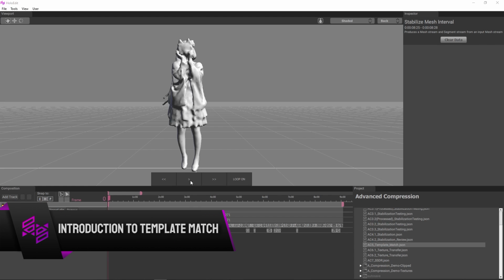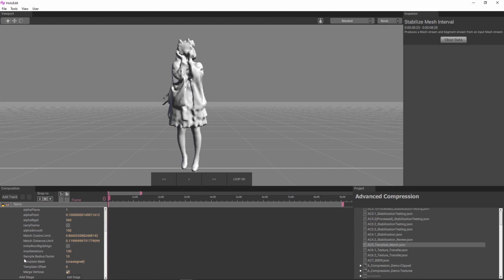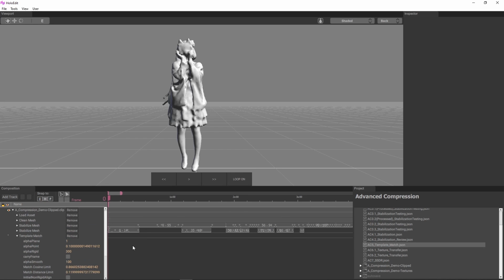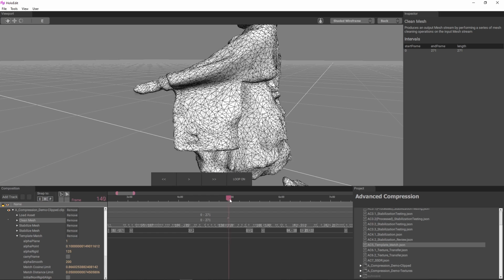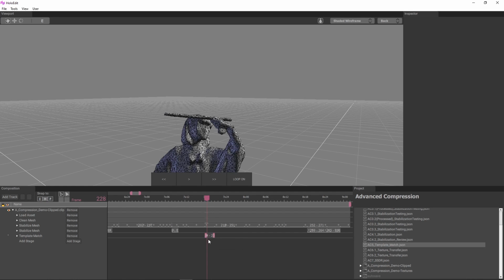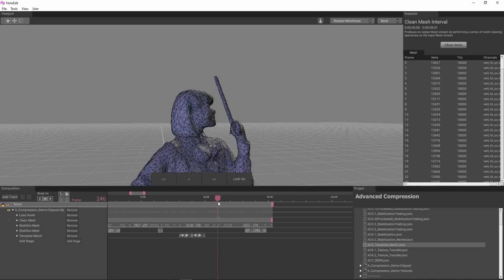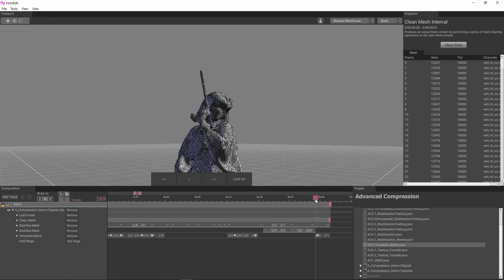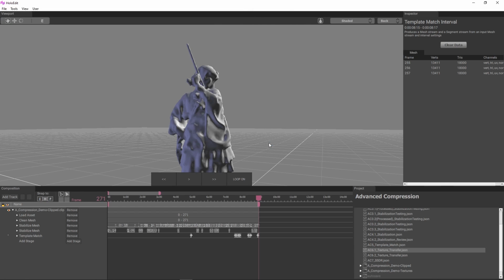HoloEdit Tutorial: Advanced Compression - Template Match - HoloEdit 2020 (8 of 11)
In this video we’ll look at how the Template Match stage gives you greater control in deciding your segment size and determining your keyframes while addressing our final mesh issues.

Template match is a powerful tool also allowing you to bring your own mesh to use as the keyframe. It gives you the ability to determine how long you want your segments to be, and what frame you want to be the base for that. Template match, unlike Stabilize Mesh, can fail if the keyframe is too different from the frames it is comparing against, you may have to try different settings to get the results you desire.